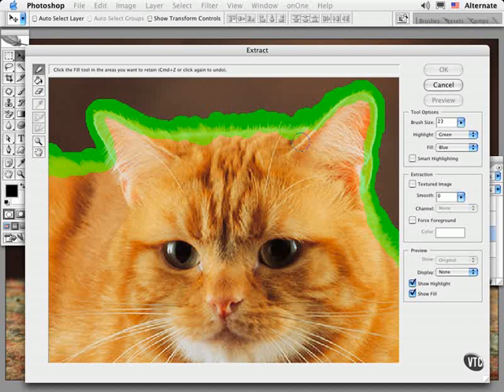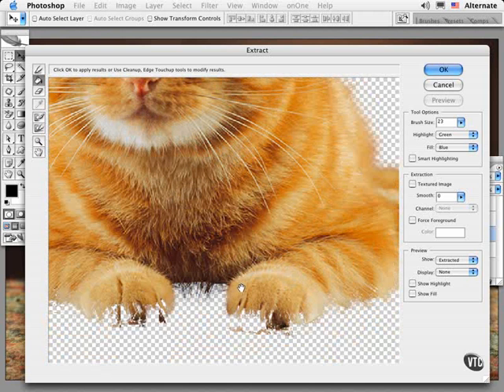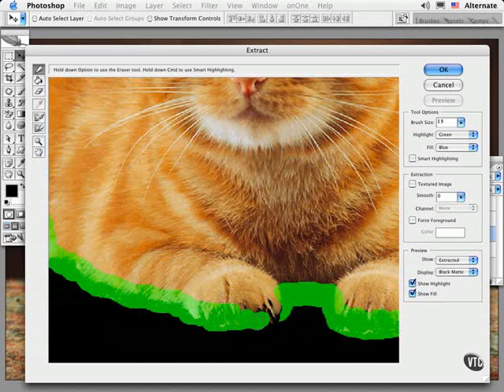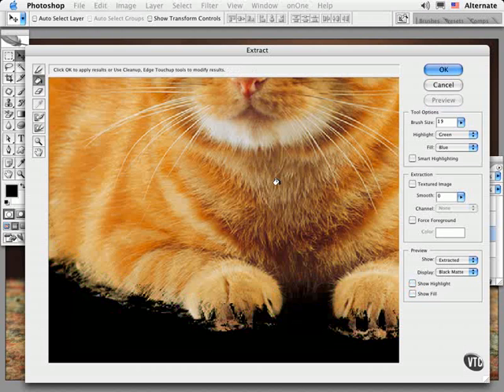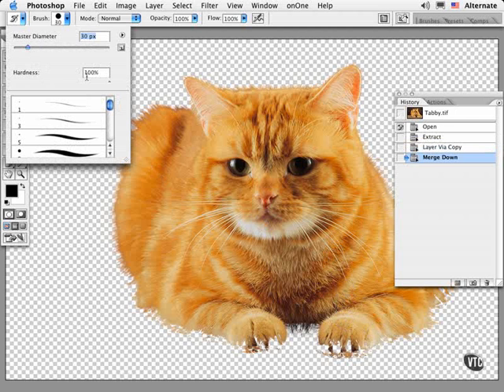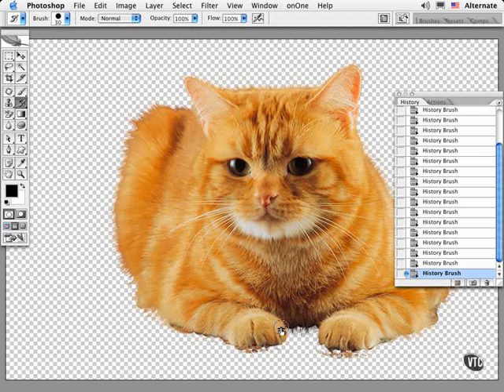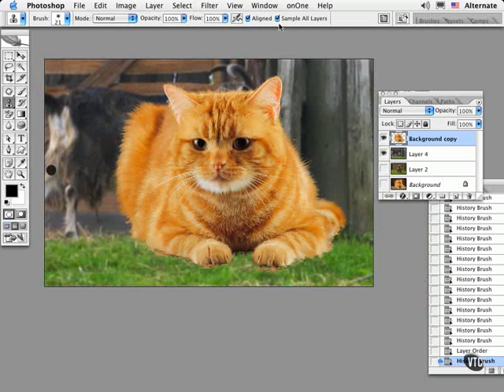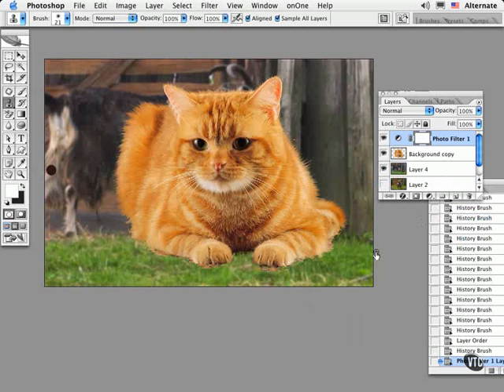VTC Photoshop Tutorial - Extracting Subjects pt. 2